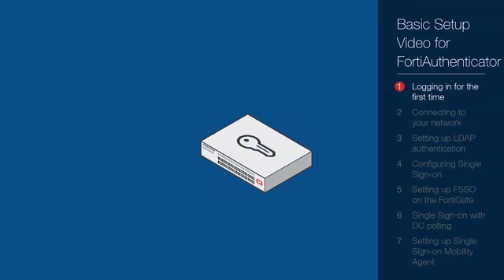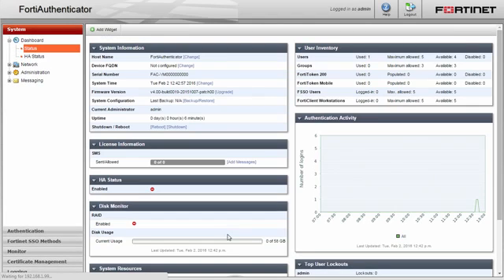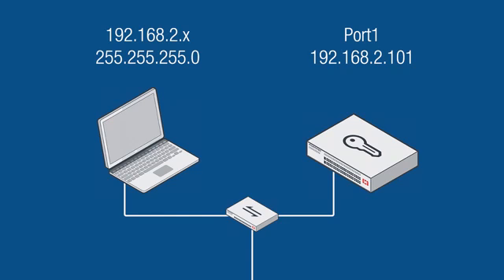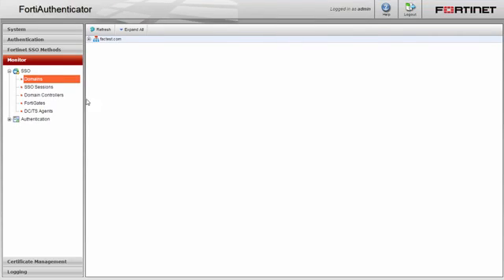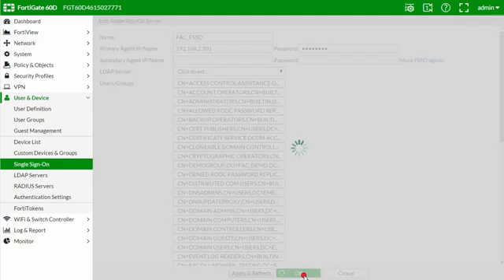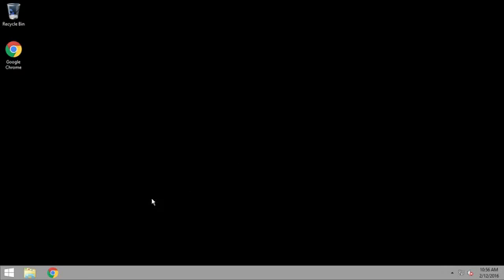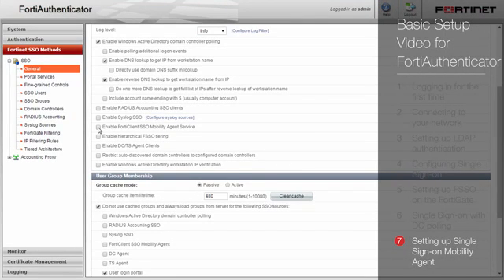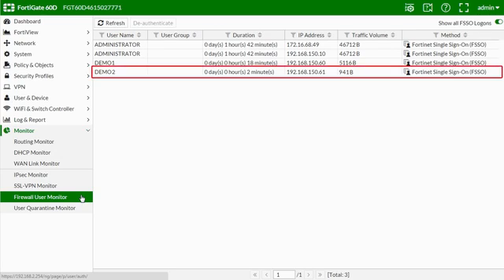Configuración básica de vídeo para FortiAuthentica